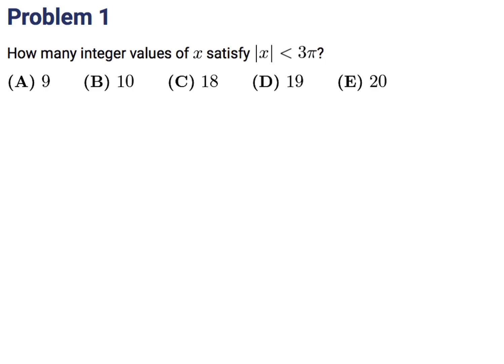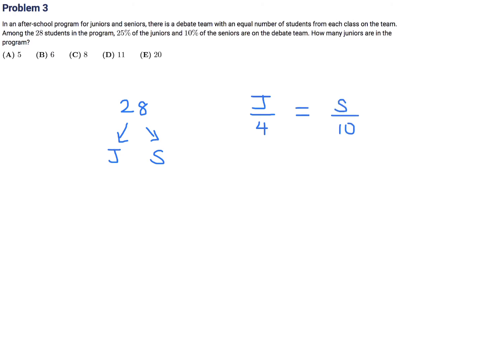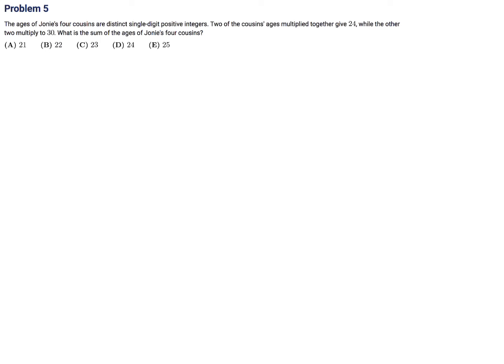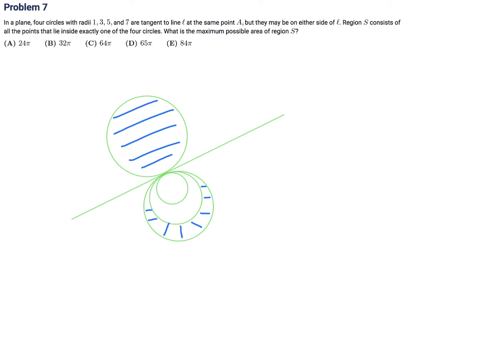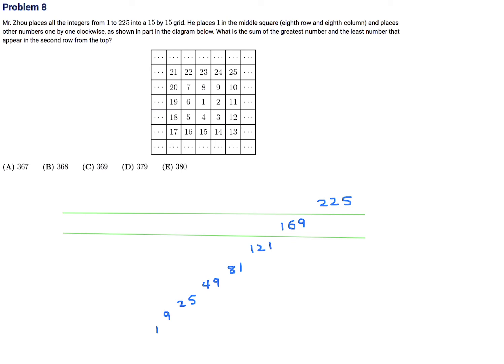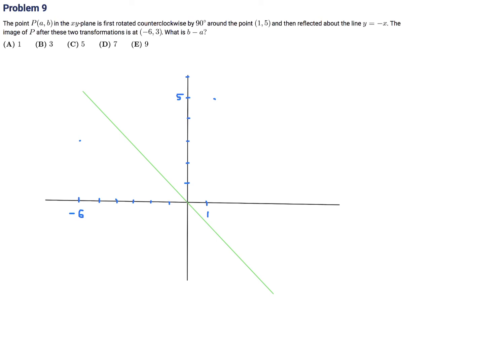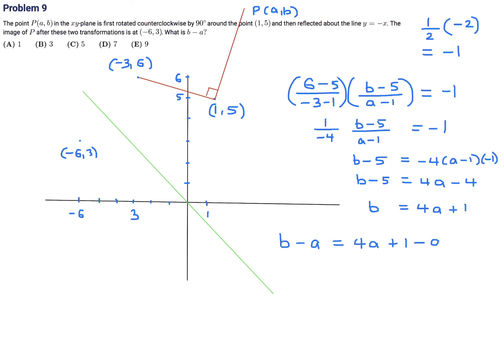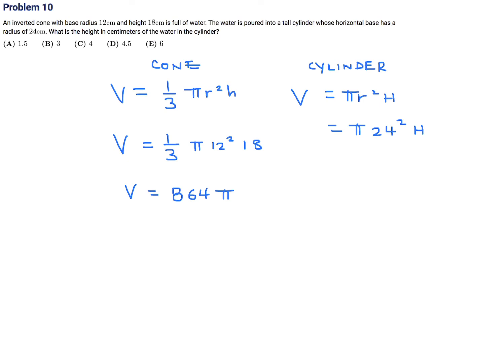2021, Grade 10, AMC 10B | Questions 1-10